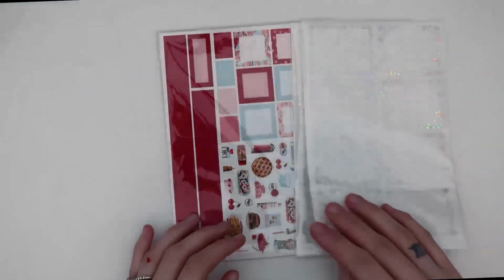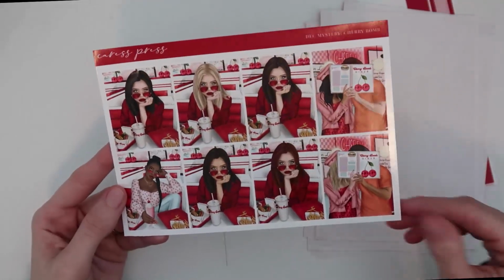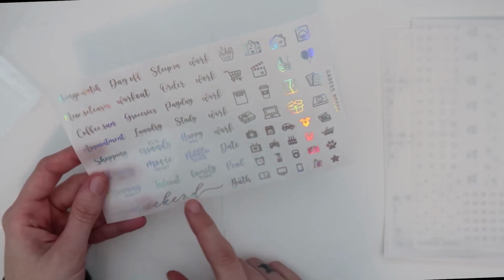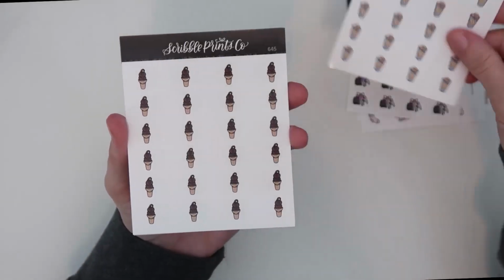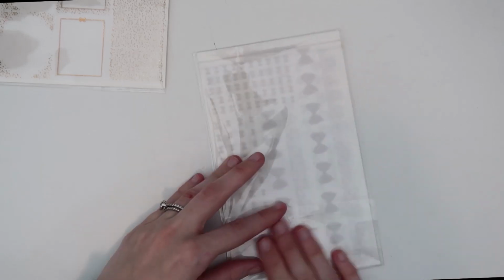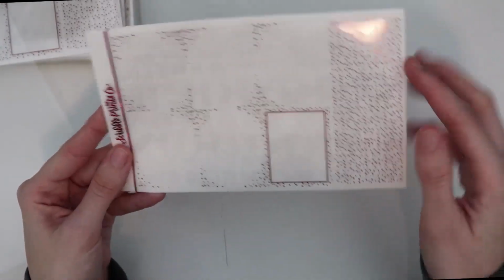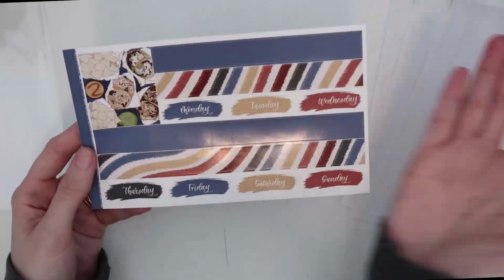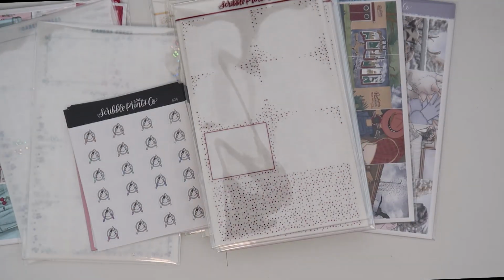L O L What Even | December 2022 Collective Haul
*OTHER PLACES TO FIND ME:

• Shop IG: @fantasywaxmelts
• Planner IG: @kirstenplans